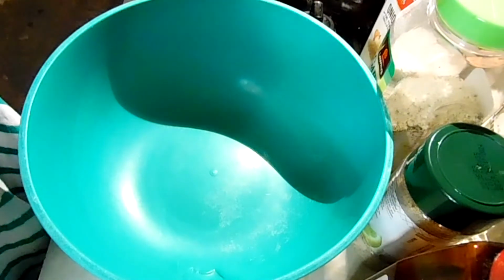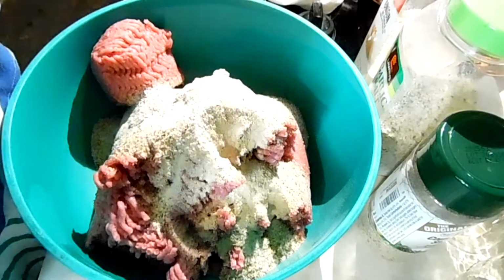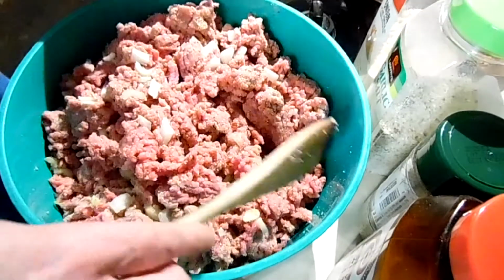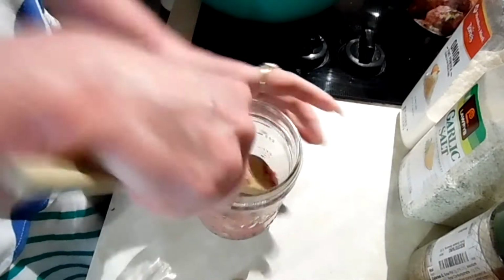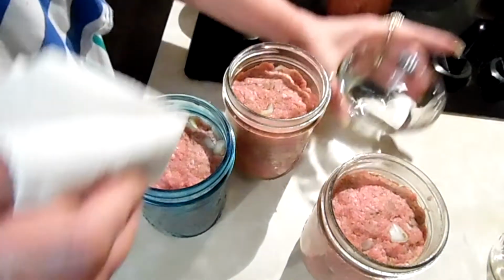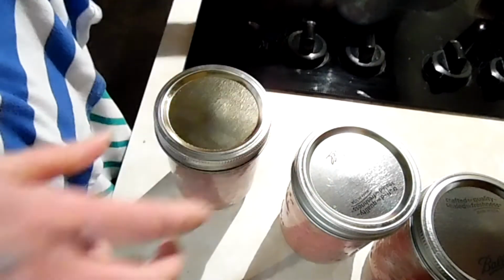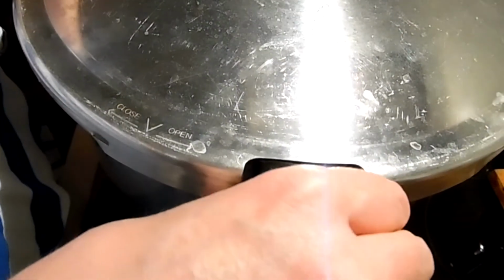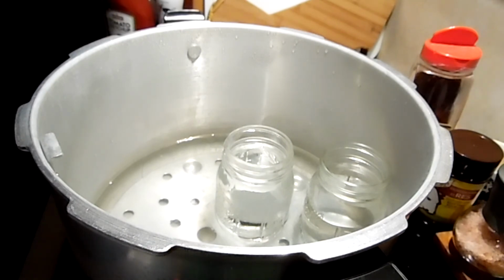How to Can Meatloaf Canning Meatloaf Prepping